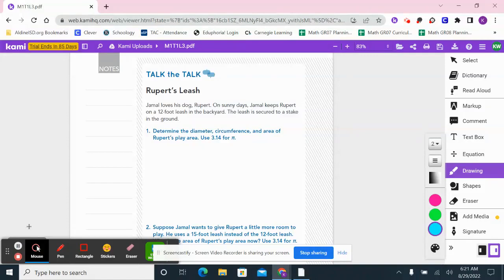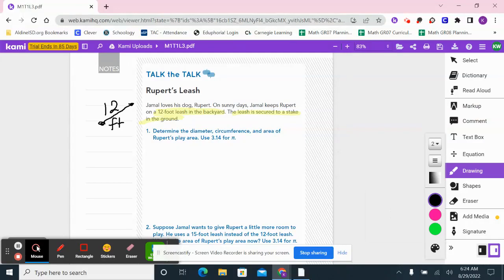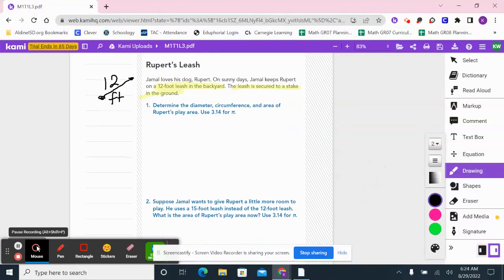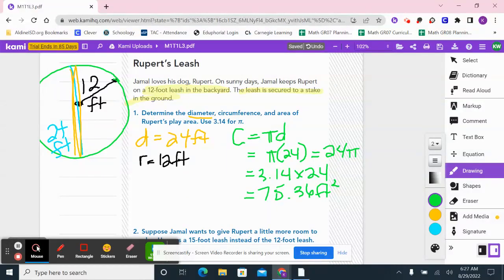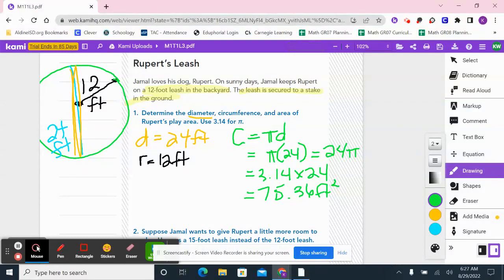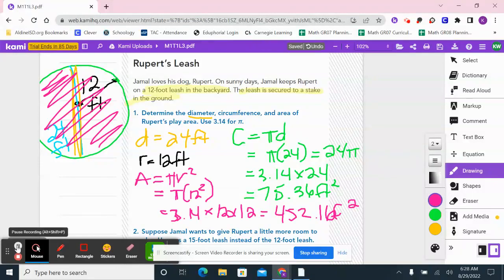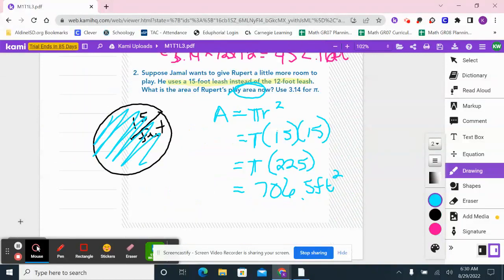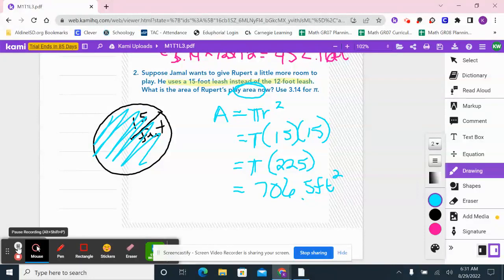7TH -M1 T1 L3- TALK the talk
Carnegie Learning. 7th grade. Module 1 Topic 1 Lesson 3. Talk the talk activity.